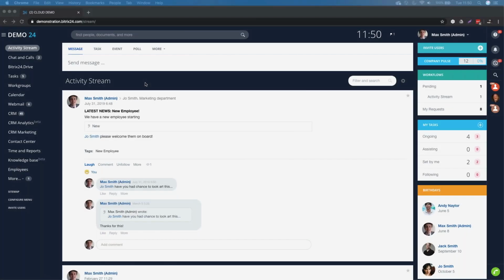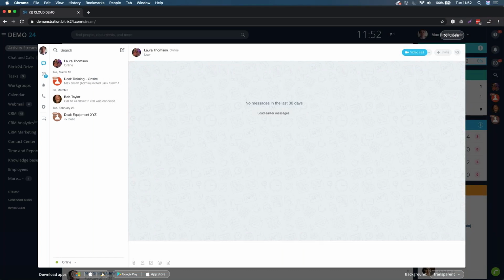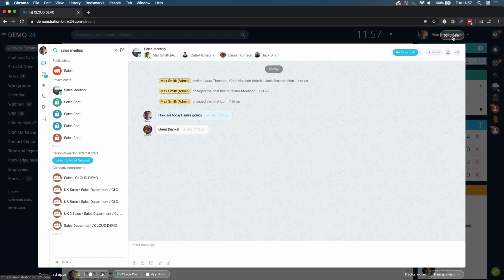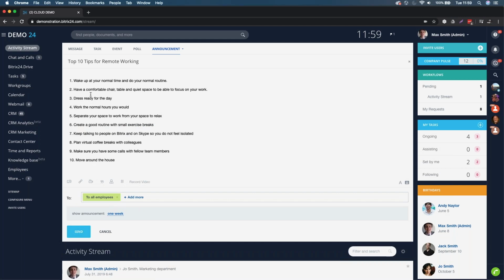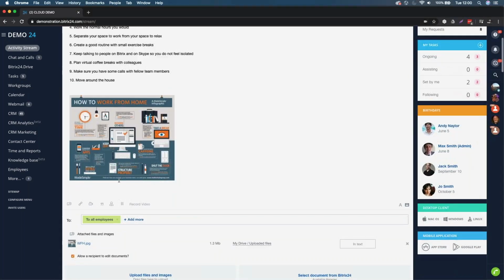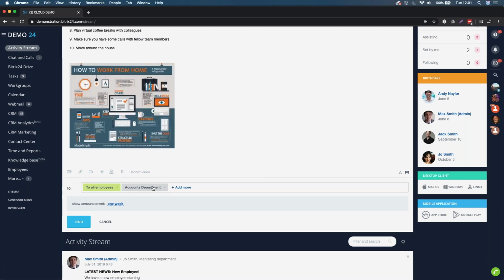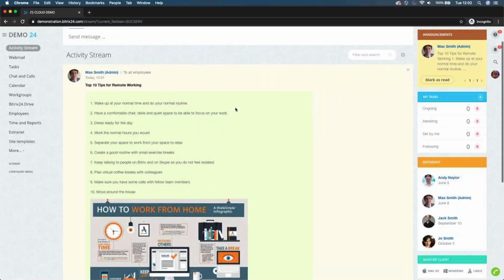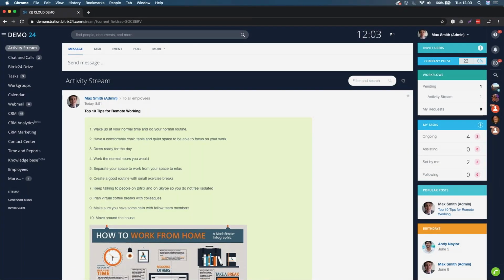Bitrix24: Internal Communication Channels (Remote Working)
A review of the internal tools Bitrix24 provides for communicating with colleagues and external clients.  These tools are ideal for companies who have remote workers as communication can take place online or through the Bitrix24 mobile application.  The video reviews the following:

INSTANT MESSENGER
- Chat one-to-one with colleagues and clients
- Group chats for meetings & projects

VOICE & VIDEO CALLS
- Voice call one-to-one or up to 10 users
- Video call one-to-one or up to 10 users

POSTING NEWS & ANNOUNCEMENTS
- Post activity stream announcements to ensure all team members see